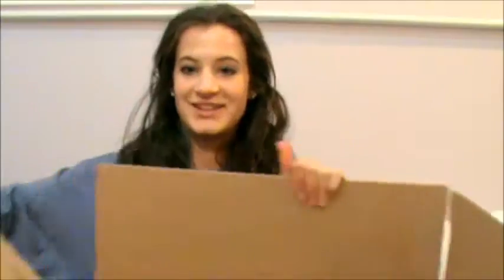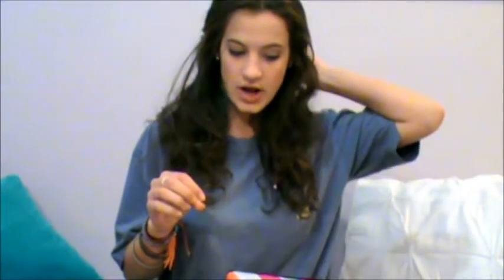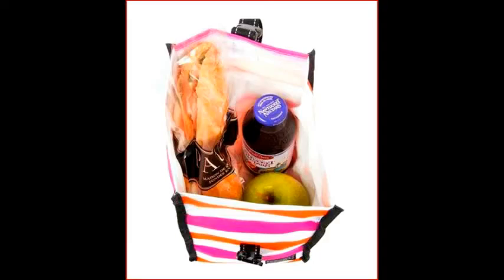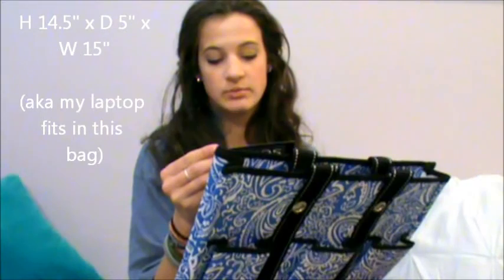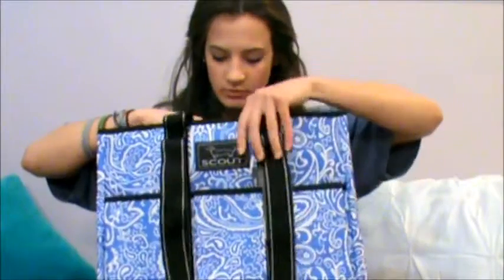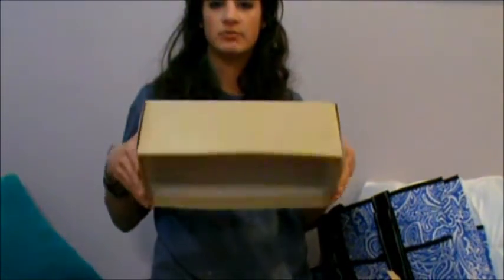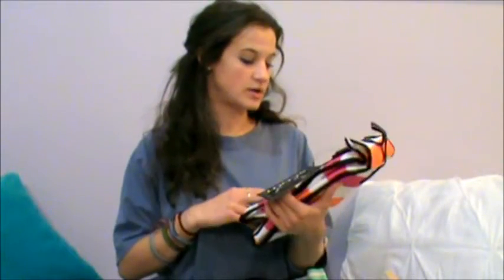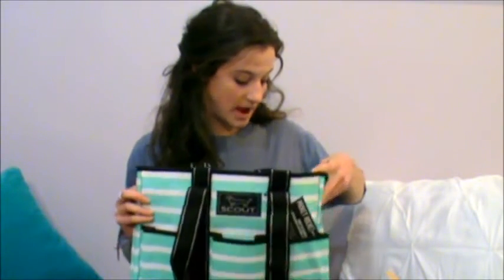Scout Bag Review | The Perfect College Tote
You are amazing for watching! :)